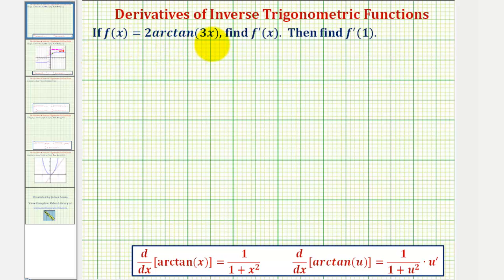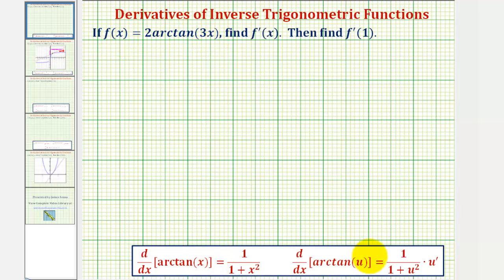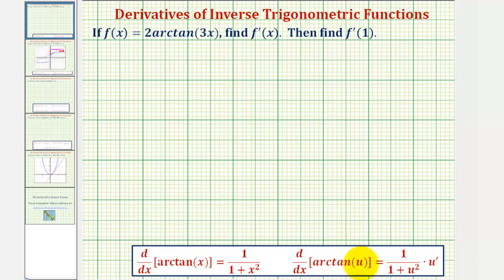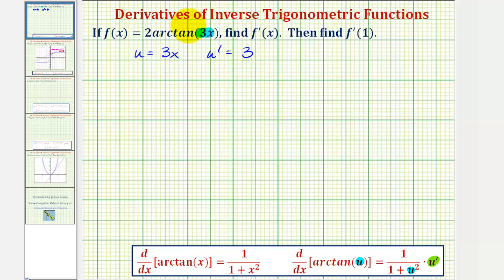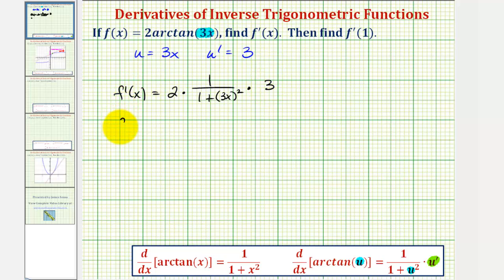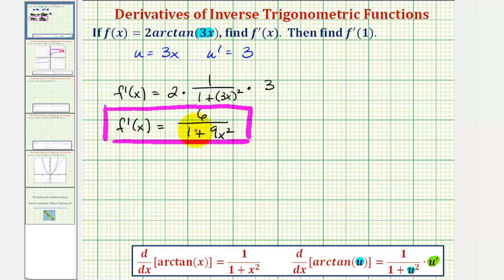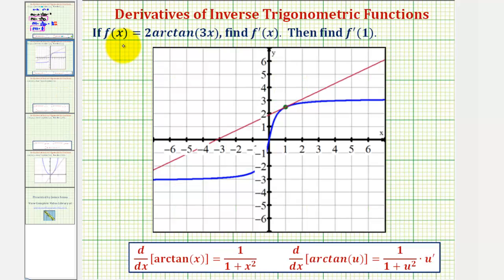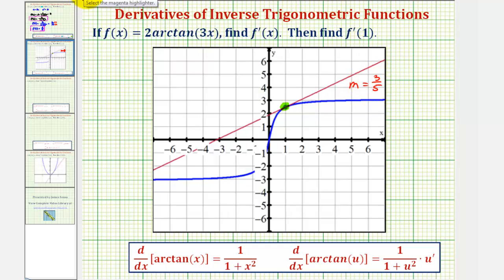Ex: Find a Derivative of a Arctangent Function with the Chain Rule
This video explains how to determine a derivative of an arctangent function that requires the chain rule. f(x)=a*arctan(bx)